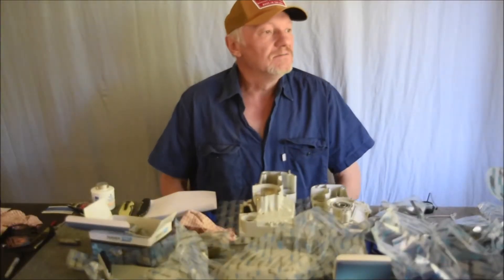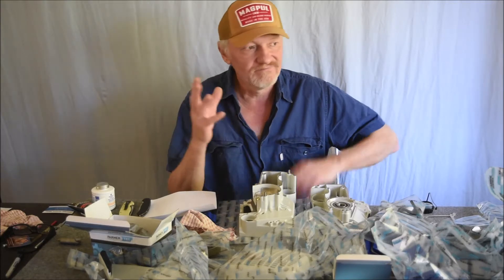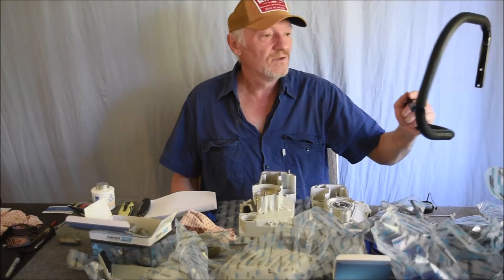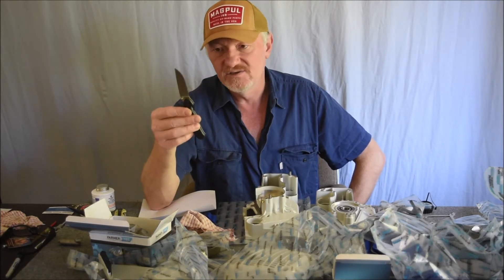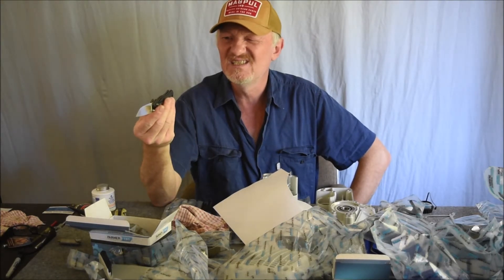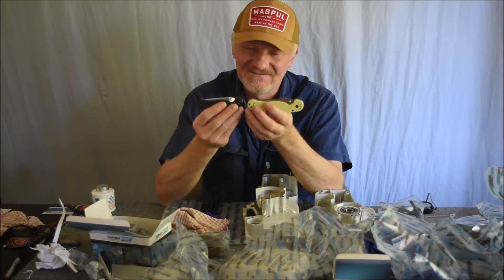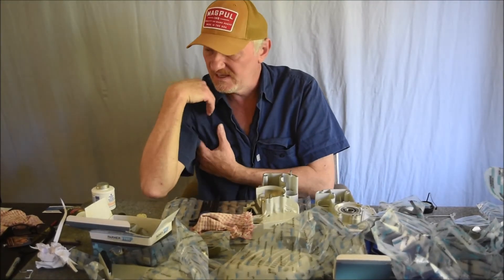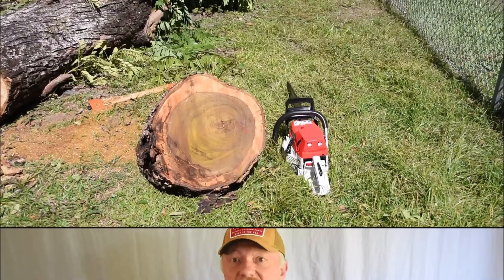Baumr AG SX82 first cuts and Ontario Knife Company Rat1 and Rat2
Live action with the Baumr AG SX82 and a word about Ontario Knife Company Rat1 and Rat2.